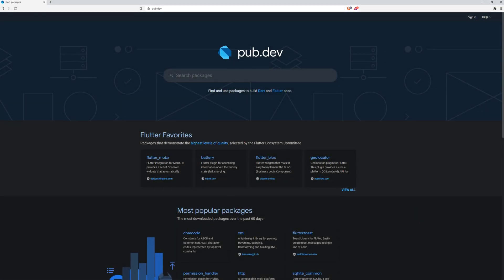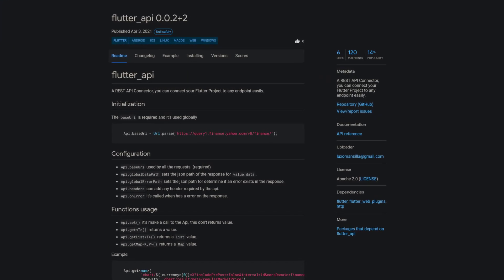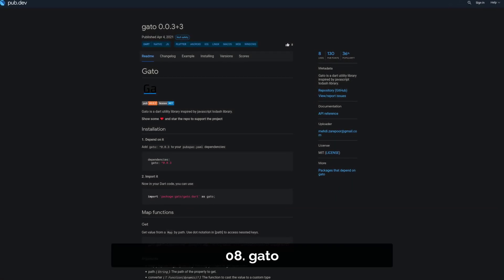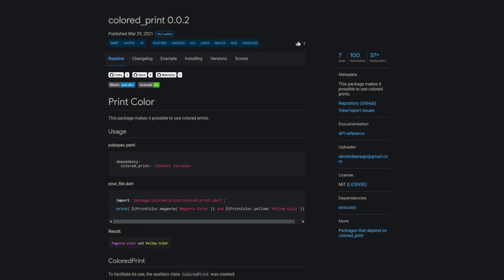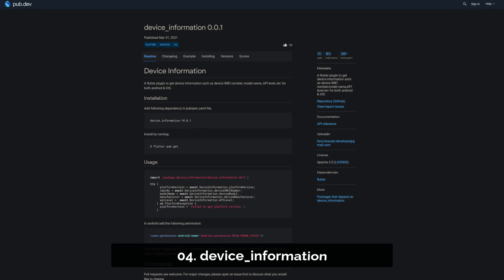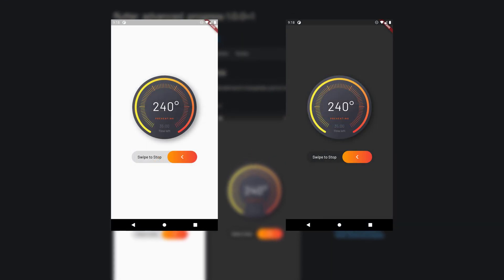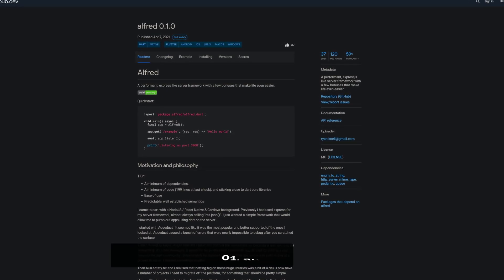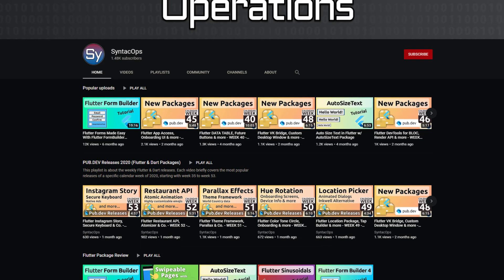Flutter Server, Animated Switches & Co. - 13 - PUB.DEV RELEASES 2021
From March 29 to April 04 we get around 203 new pub.dev releases. Among them a expressjs like flutter server framework, animated switch widgets, an advanced progress widget and 7 more useful flutter packages.

🕒 TIMESTAMPS / PACKAGES:
00:00 - Start
00:14
00:22
00:35
00:48
00:58
01:05
01:14
01:28
01:38
01:49